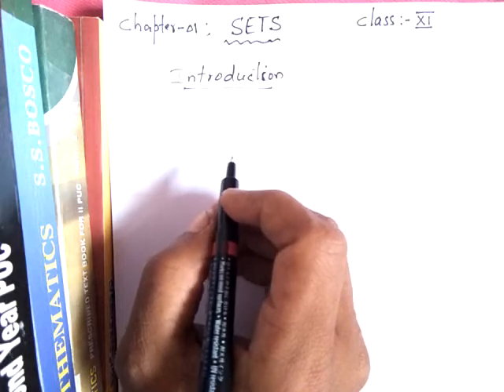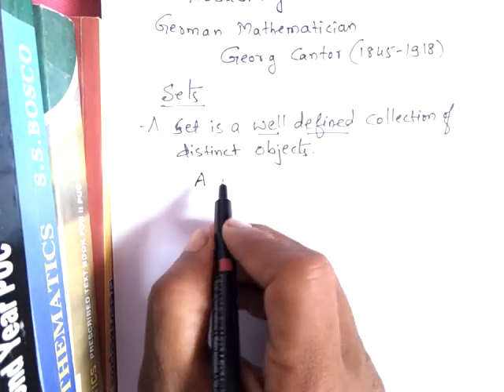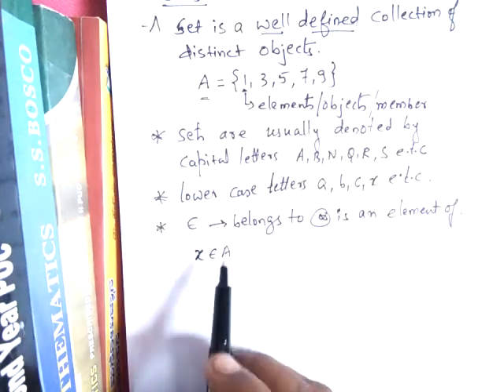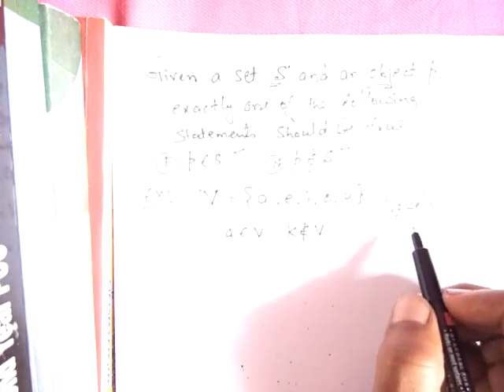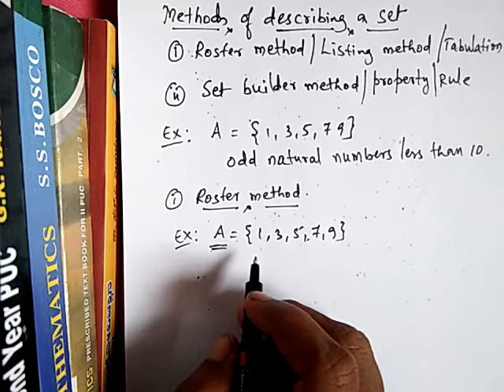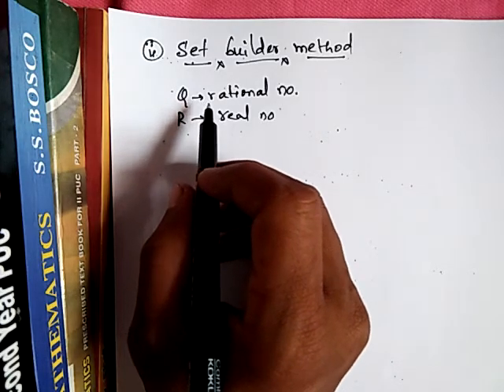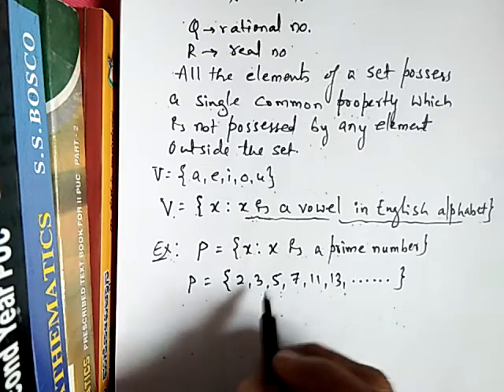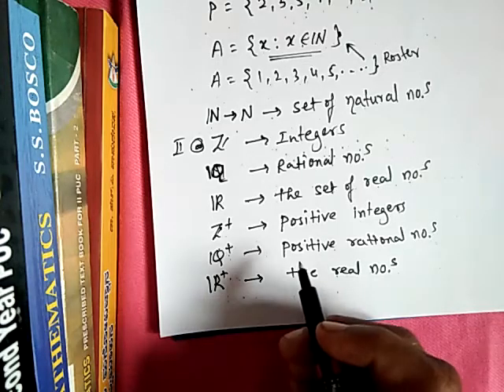Class -XI, Sets Part -01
Introduction, sets and their representations